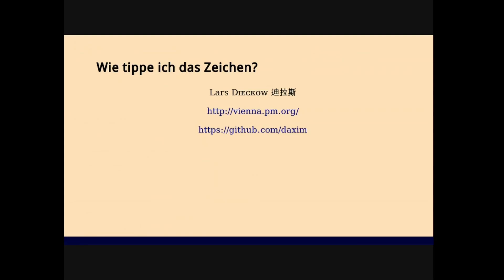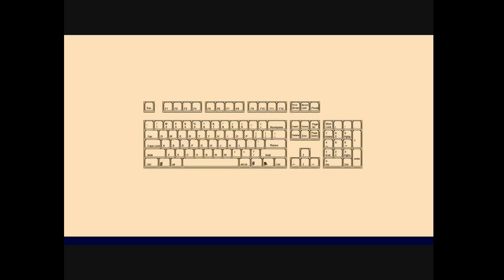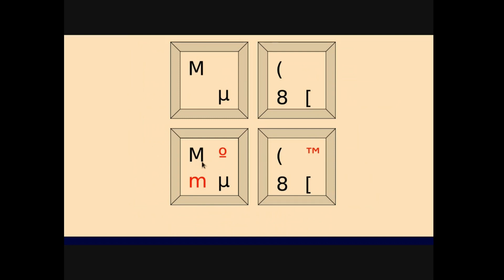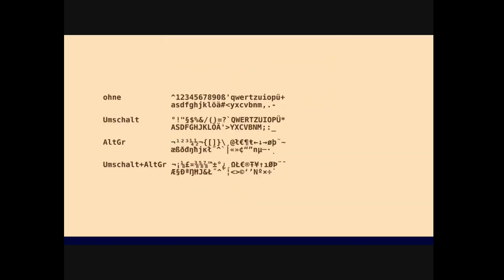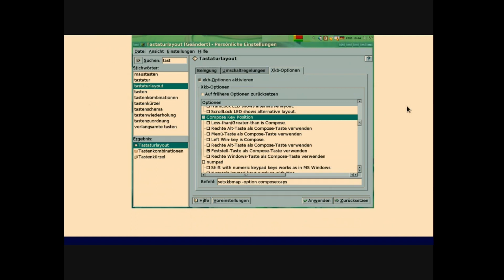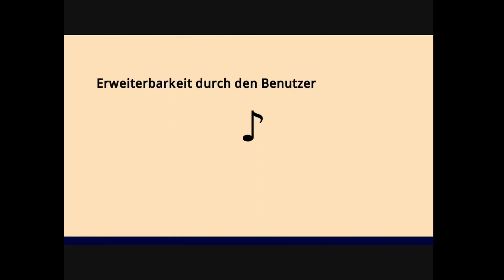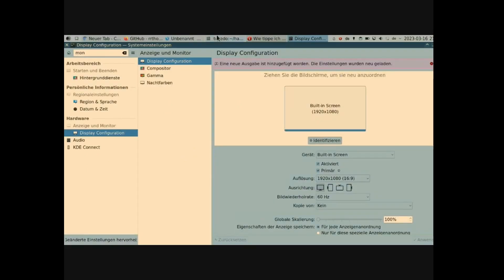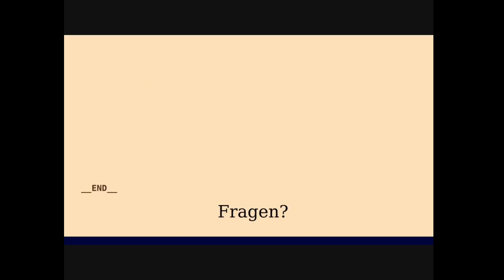Lars Dieckow: Compose Method (Lightning talk)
We're joined by Lars to talk about the Compose Method and encoding!

Thank you to Meister for hosting and recording!